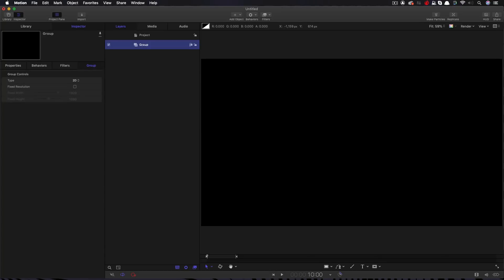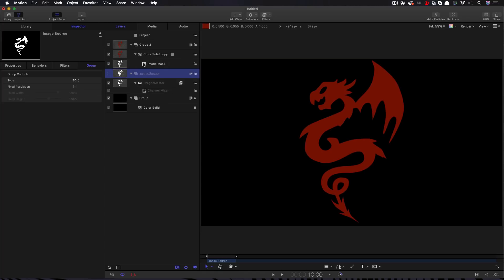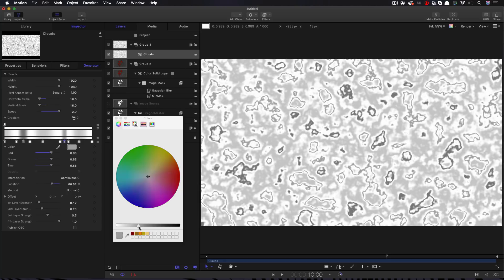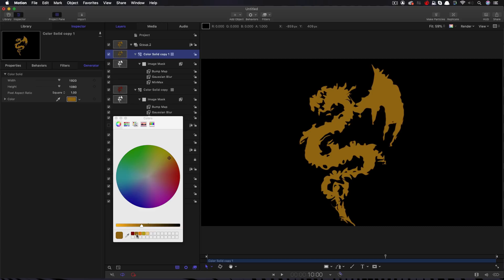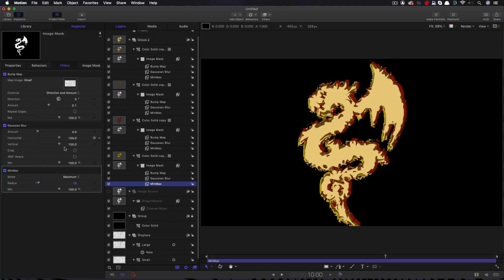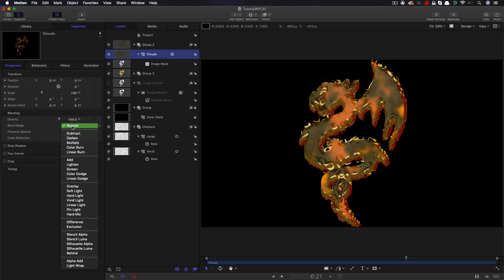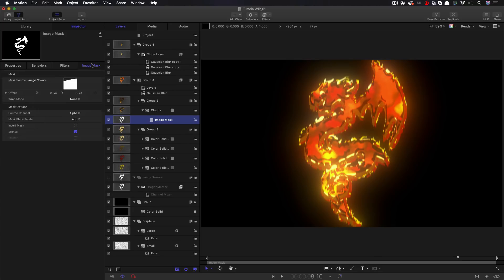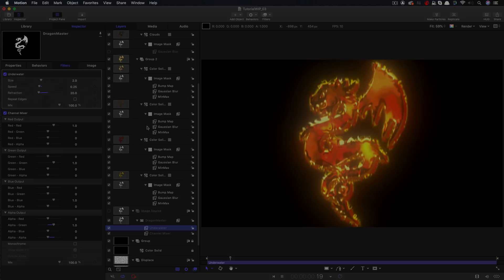Apple Motion: Fire Dragon Tutorial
An interesting technique for creating fire for use with motion graphics. Lots of scope for you to use these methods to create your own unique and dramatic looks.